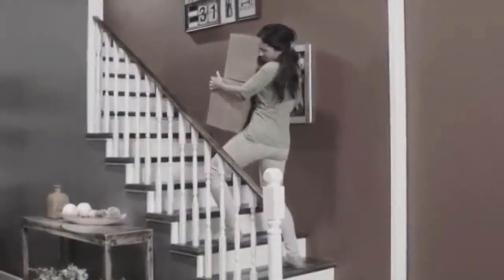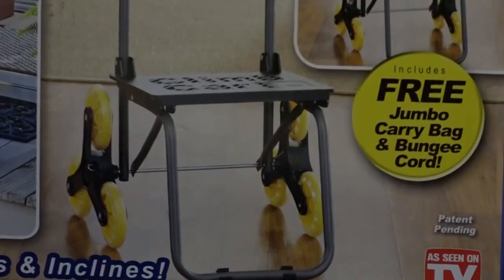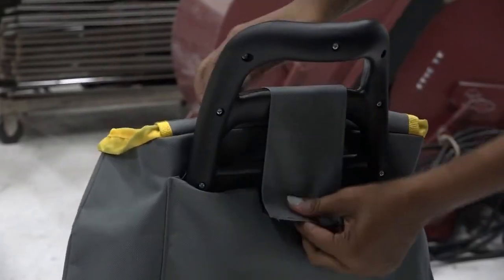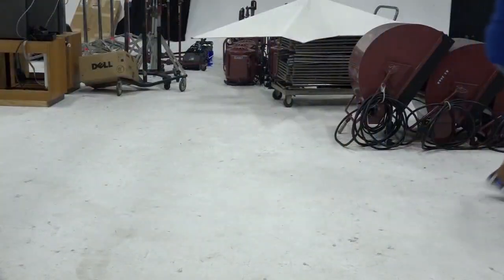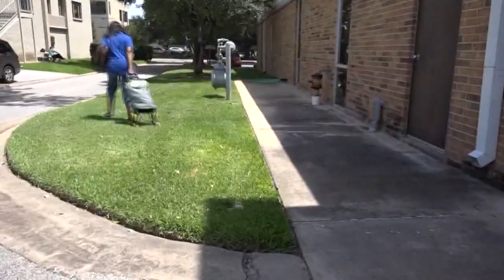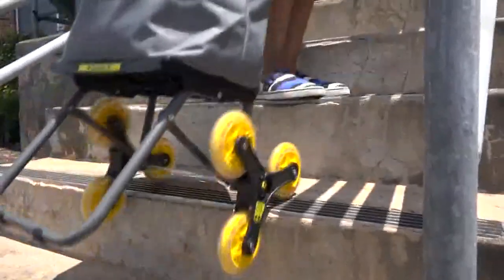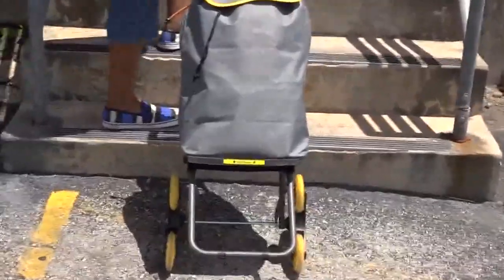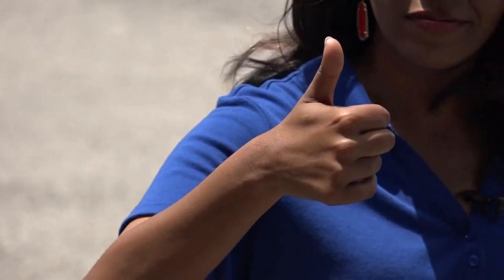Does It Work: Climb Cart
One product promises to lighten your load. Quita Culpepper puts Climb Cart to the test in this Does it Work Wednesday.